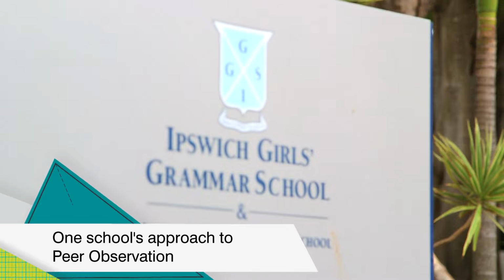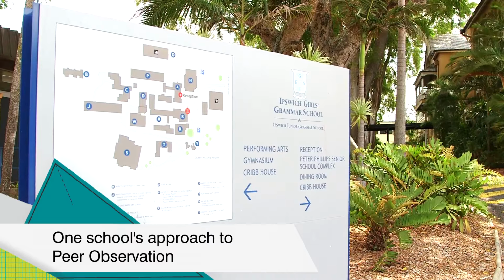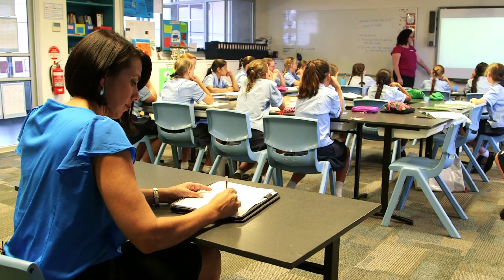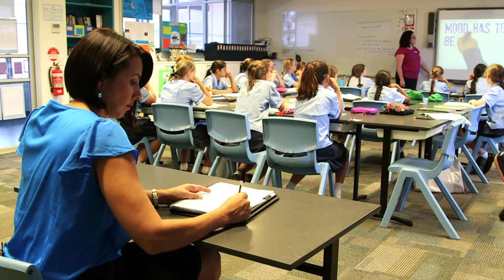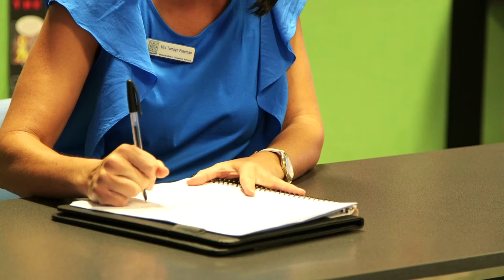Classroom Observation Strategies: Peer Observation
Teachers observing each other’s practice and learning from one another, including offering constructive feedback to peers.